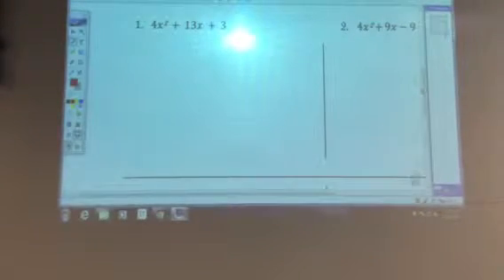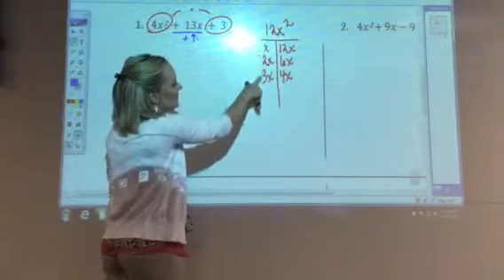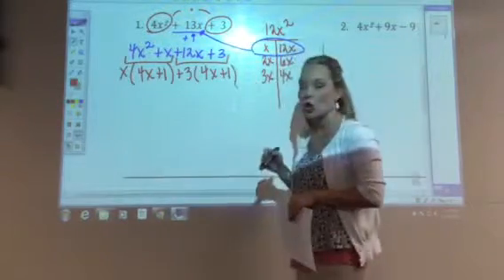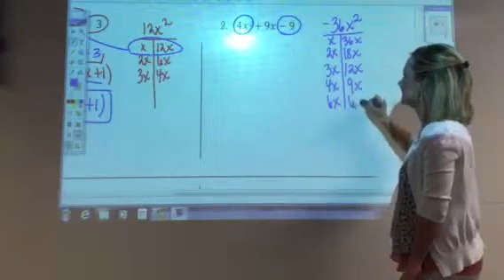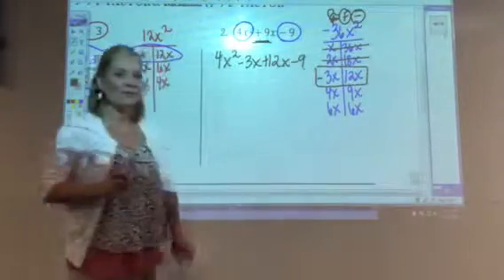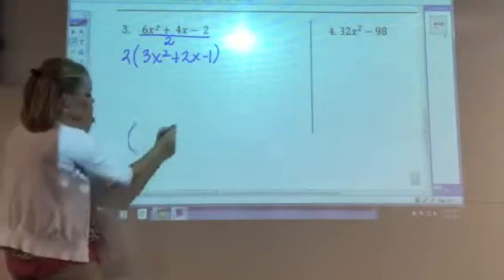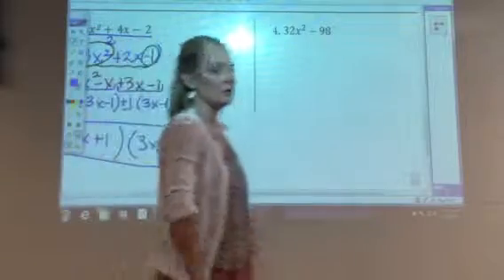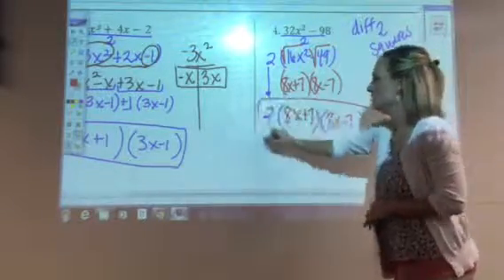Alg. rev. day 4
Factoring Trinimials